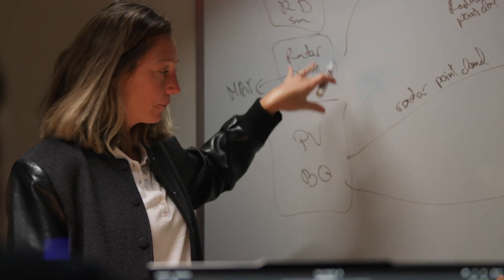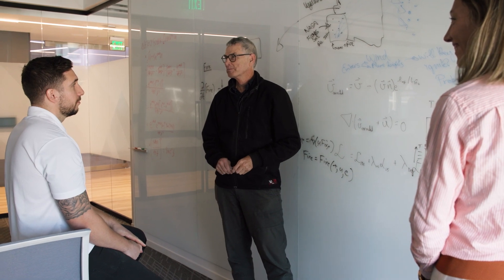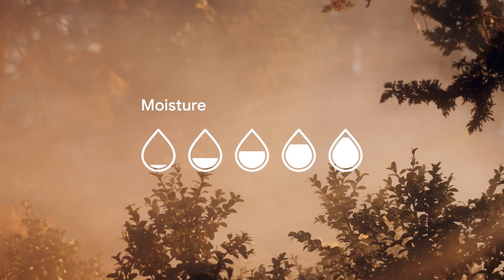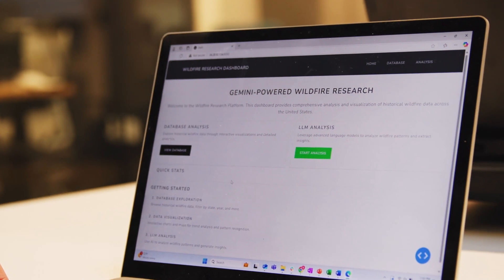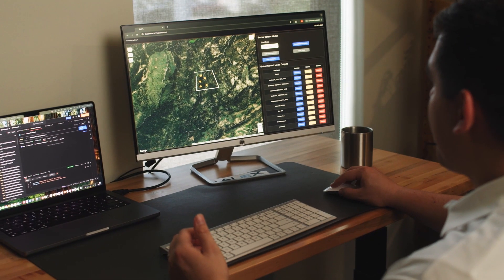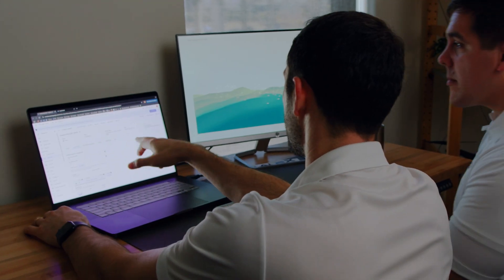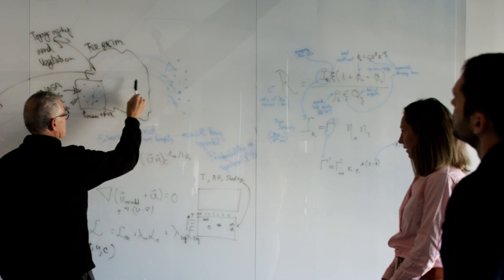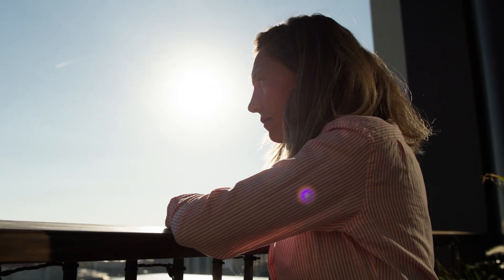How Improving Aviation uses Gemini and Google Cloud to predict and combat wildfires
Wildfires are a growing threat, but what if we could predict them with near real-time accuracy? In this video, we explore how Improving Aviation is doing just that, using the power of Gemini and Google Cloud's machine learning capabilities. Learn how to build impactful solutions with Google Cloud. Watch now and be inspired!

Take a peek behind the scenes and learn how Improving Aviation is:
- Combining traditional wildfire models with real-time data from various sources.
- Leveraging Gemini to analyze vast amounts of data and identify critical patterns.
- Using Vertex AI to build and deploy sophisticated machine learning models.
- Scaling their infrastructure with Google Kubernetes Engine (GKE) to ensure reliability and speed.
- Empowering firefighters with actionable insights on any device, right when they need them.

This isn't just theory – it's real-world innovation that's making a tangible difference. See how Improving Aviation is breaking the status quo and revolutionizing wildfire prediction.

Speakers: Rocio Frej Vitalle, Dr. Jake Rose, Dr. Kevin Speer, Alex Rodriguez,
Products Mentioned: Gemini, Cloud General,  Cloud Run,  Google Kubernetes Engine (GKE), BigQuery, Vertex AI